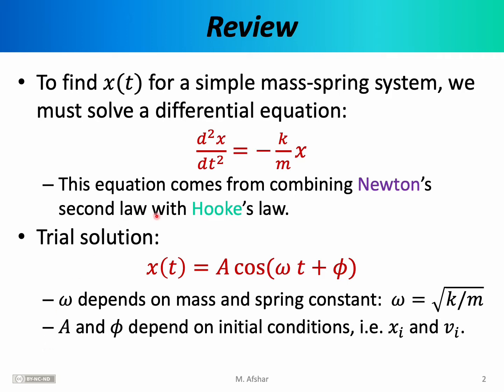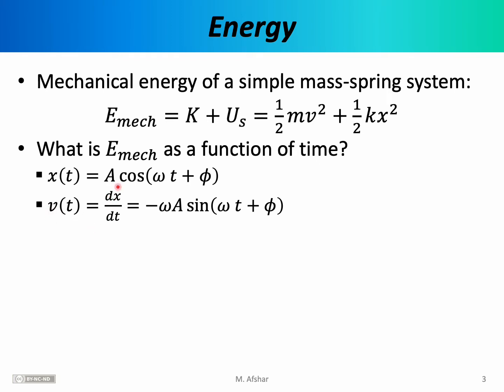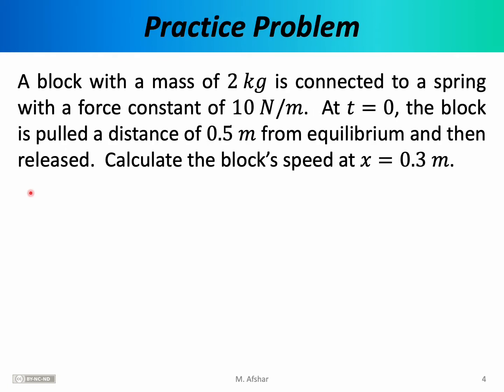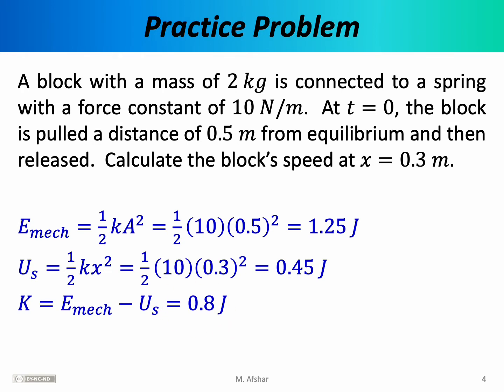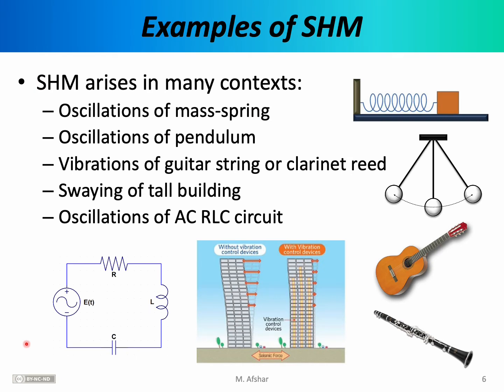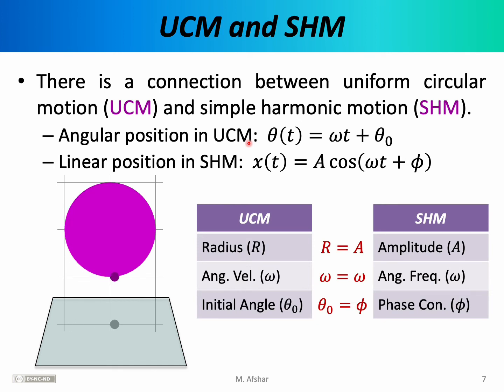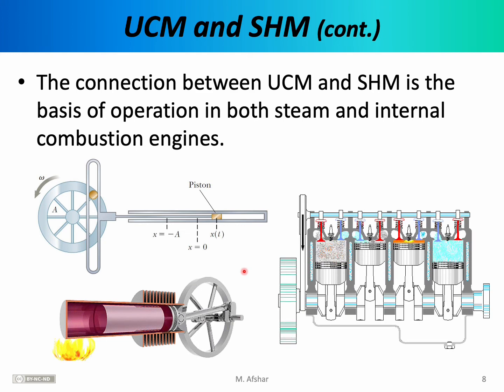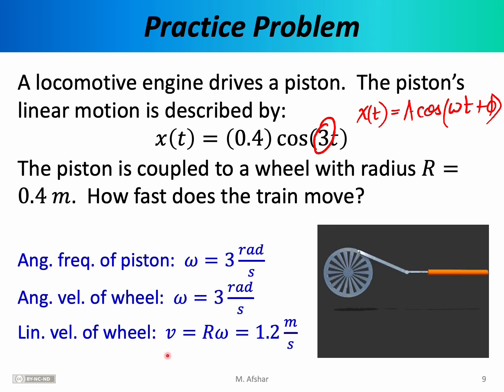Phys 103 - Lecture 4 - Energy and Simple Harmonic Motion